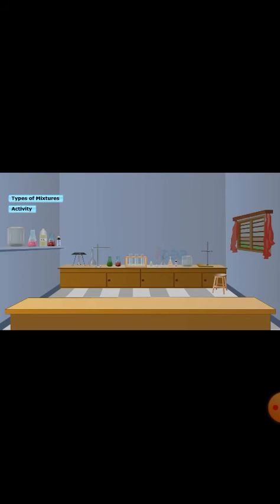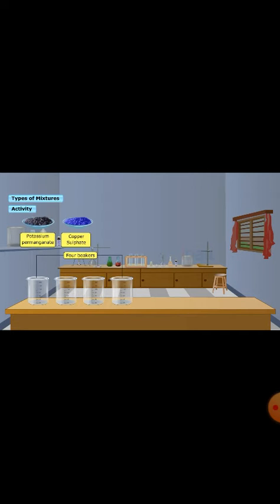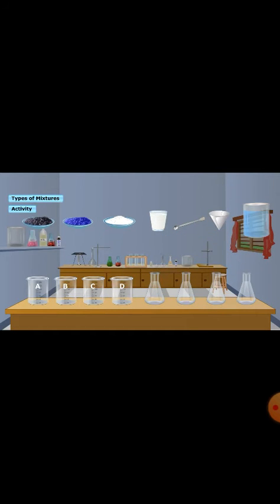Is Matter Around us Pure-Module2A